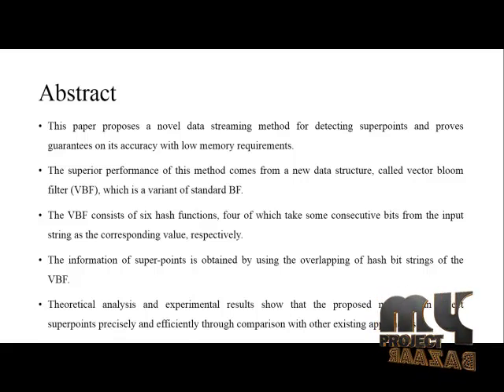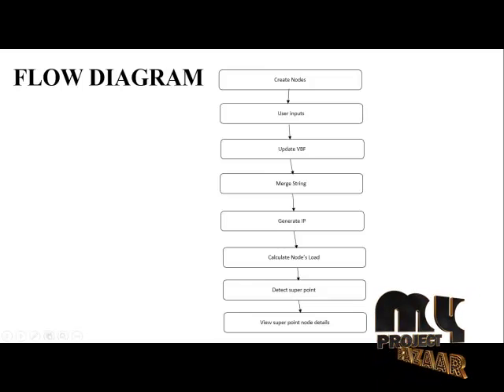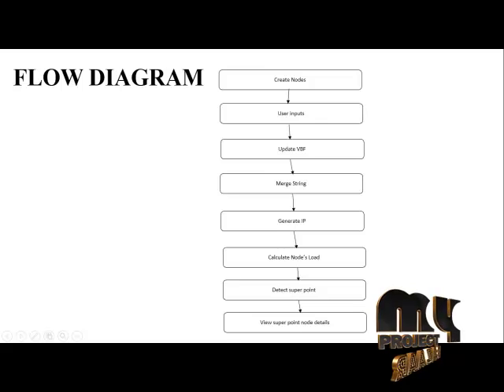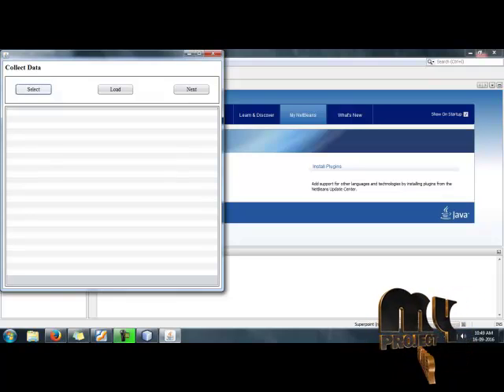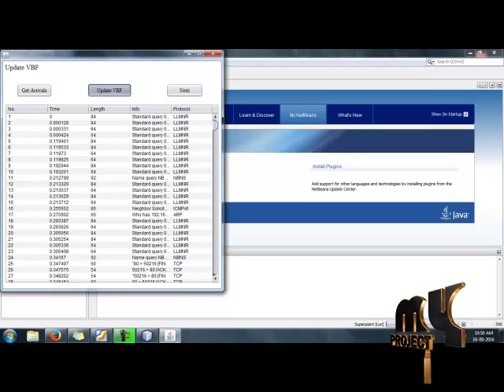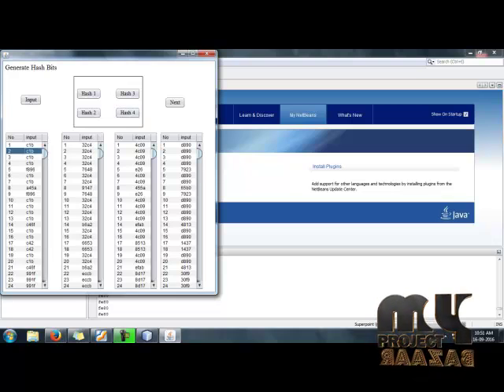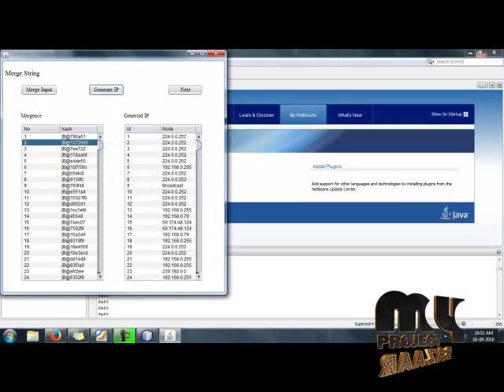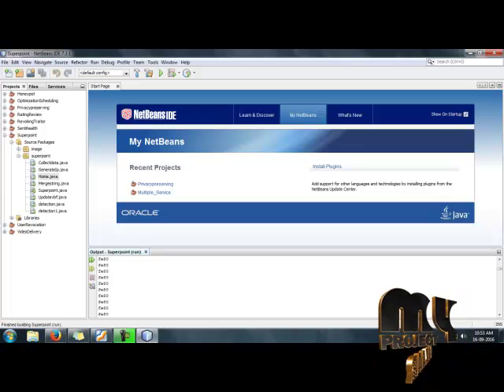Detection of Superpoints Using a Vector Bloom Filter | Final Year Projects 2016 - 2017